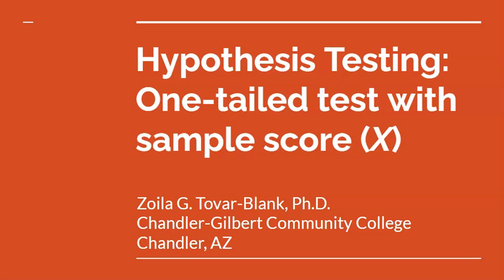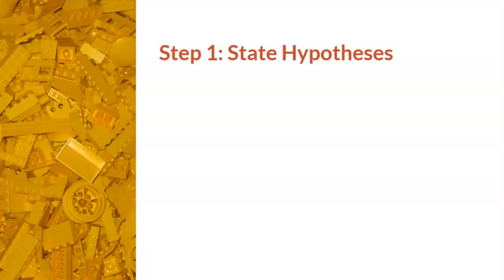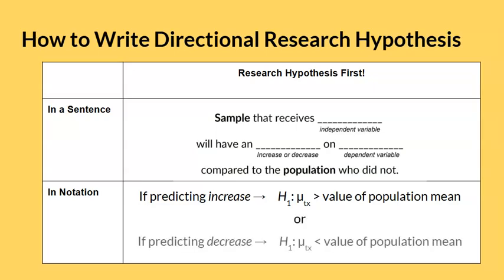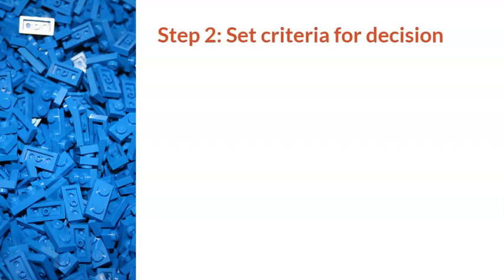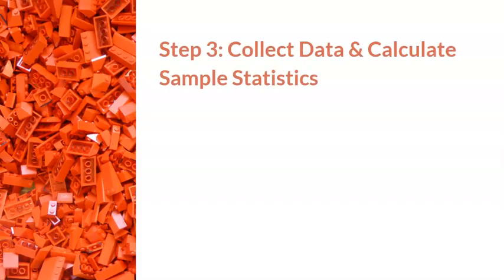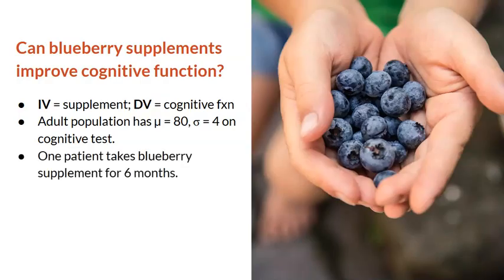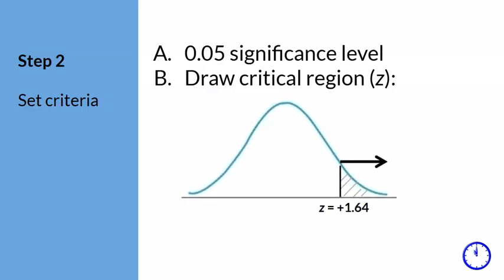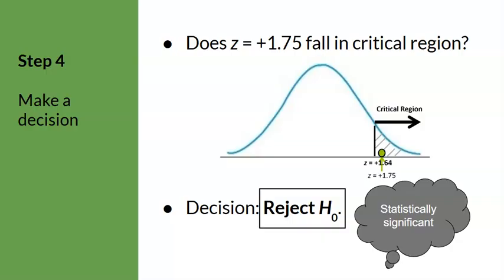PSY 230: Hypothesis Testing, One-Tailed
This video reviews how to conduct a one-tailed hypothesis test using z-score for a single score (X). This video was made for Dr. Zoila G. Tovar-Blank's PSY 230 courses at Chandler-Gilbert Community College, Chandler, AZ.
This is an updated version of a similar lecture video from 2020.